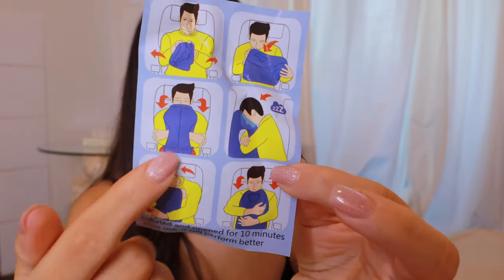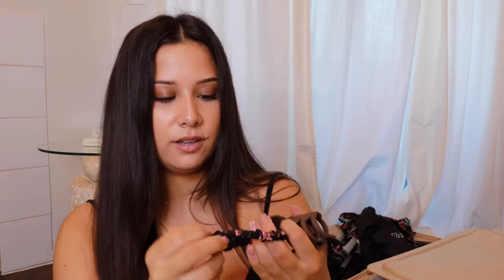WHAT IS IN MY TRAVEL BAG | my travel essentials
_"Everything you have ever wanted is because a version of you in a different reality has it. Don’t let anyone rob you of the life you are supposed to have. Become a dream version of yourself because you deserve that! You can be a completely different person in 6 months if you start today."_ ✨💖🪩🥂🧿🤍⚡️

💗 *PRODUCTS MENTIONED*

🪩 *MUSIC DEETS*
Piano & Sax by Joakim Karud
 / joakimkarud